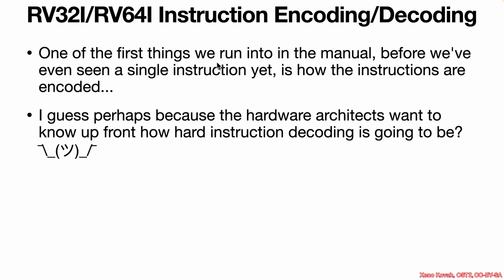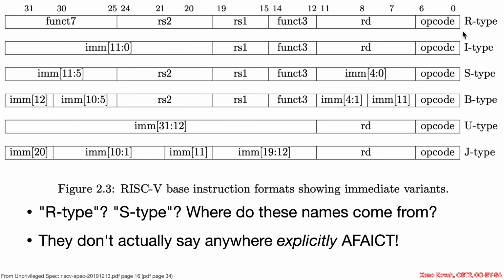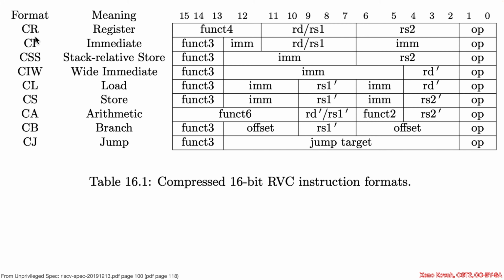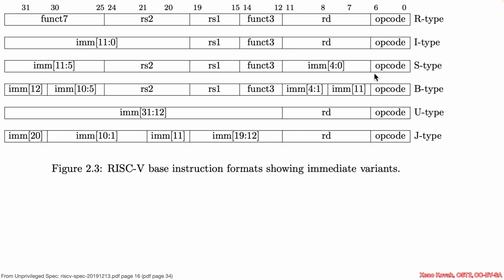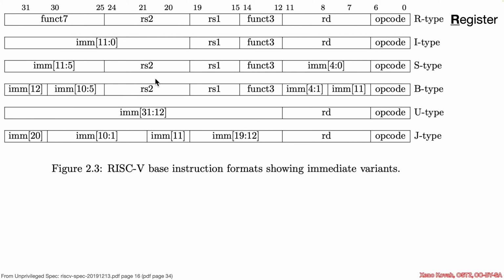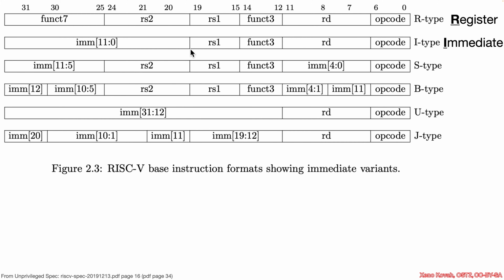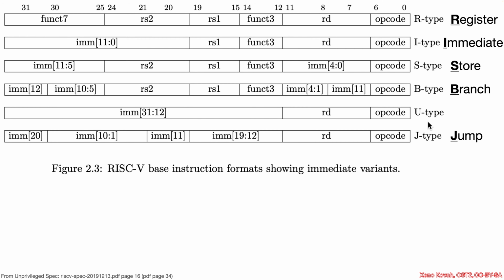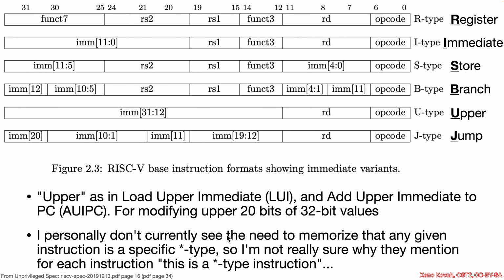Arch1005: RISC-V Assembly 12 Read The Fun Manual 2